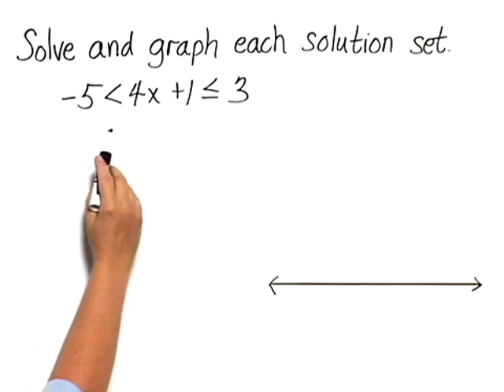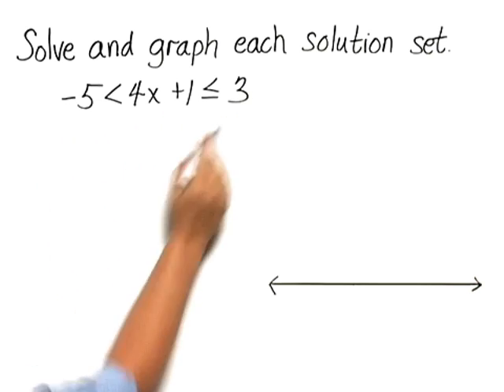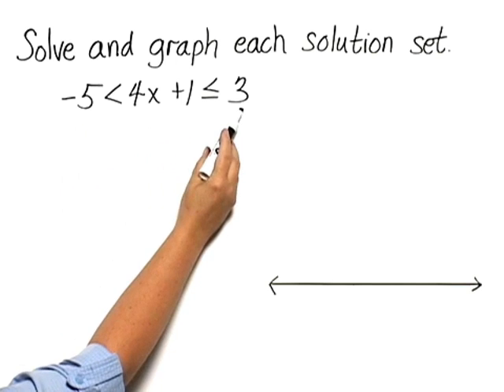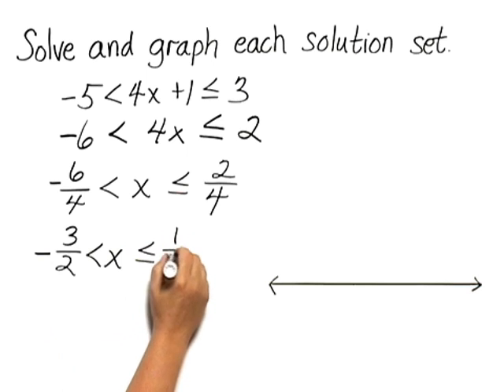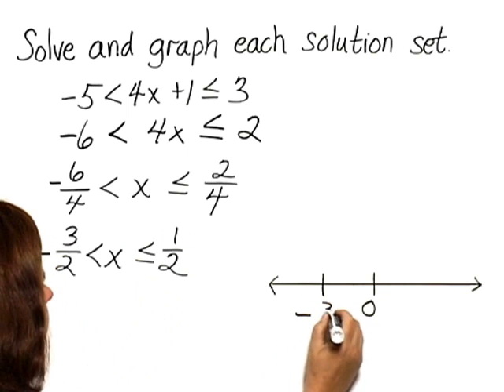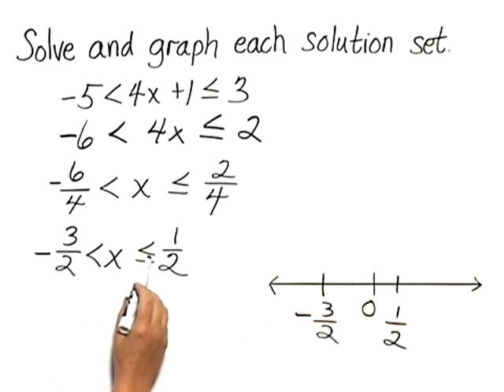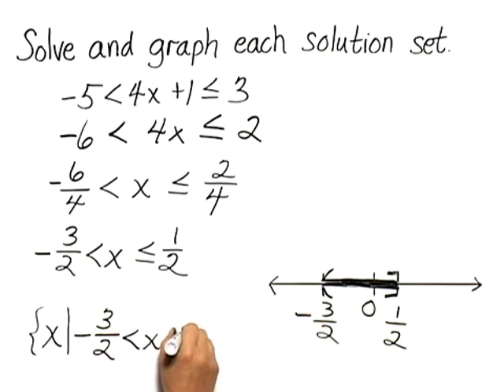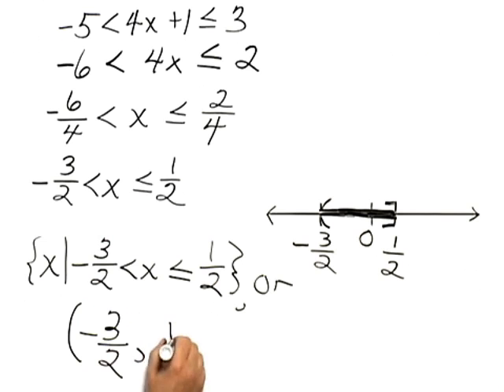Bittinger Inter C&A Ch4 Ex 14